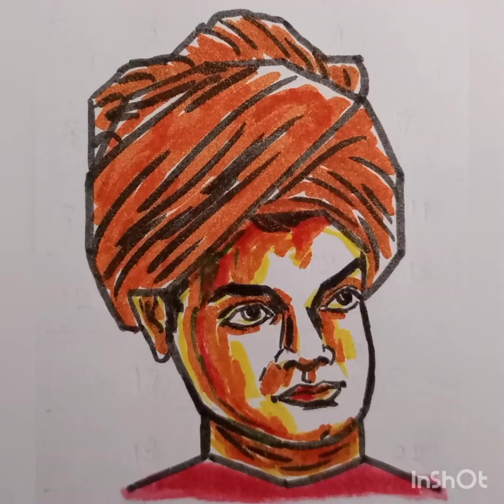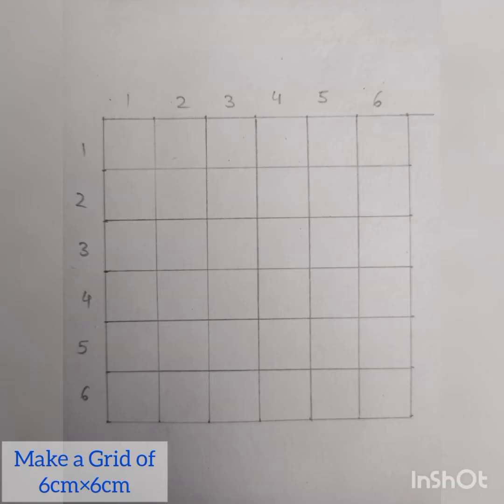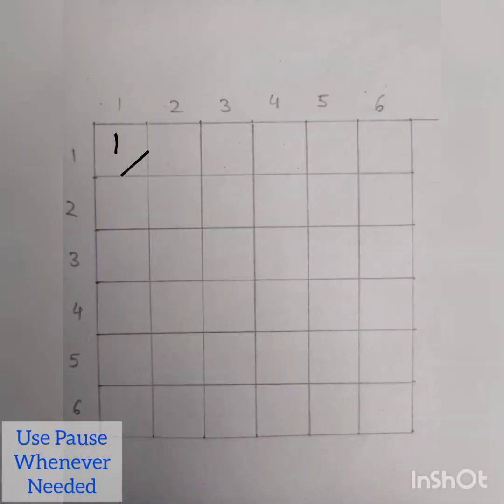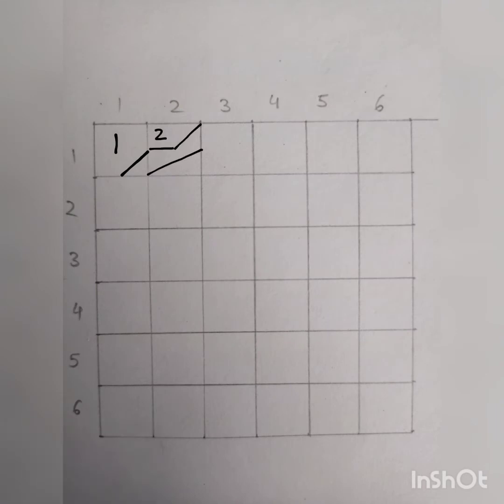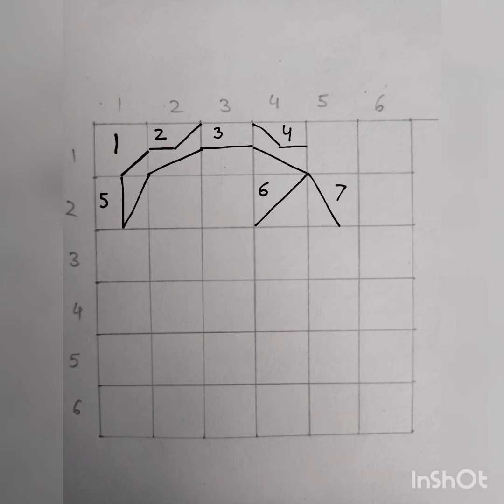National Youth Day 2022#Portrait#Very Easy Grid#Swami Vivekanand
Hello friends I'm back with another grid video this time it's a portrait learn to draw the portrait of Swami Viekanand with Grid Method Very Easy.
             Hope you all enjoy the video Happy National Youth Day , Thank you all , Thanks YouTube.
             Kamendra